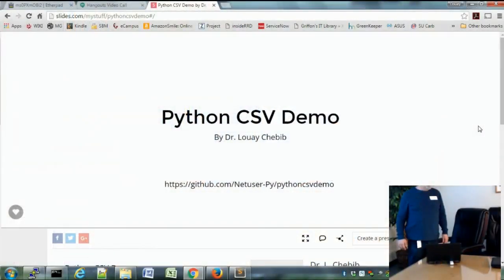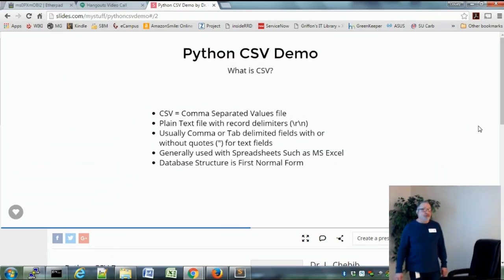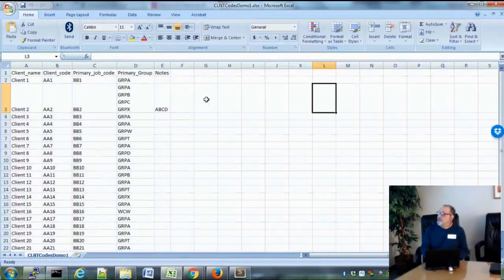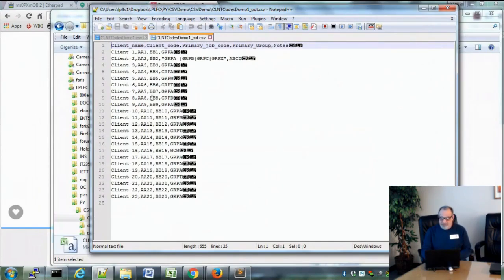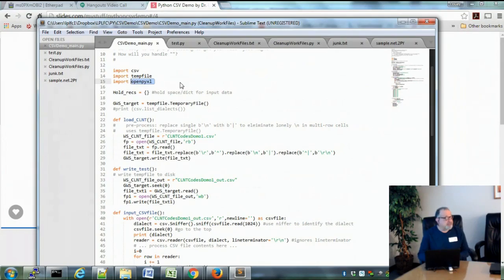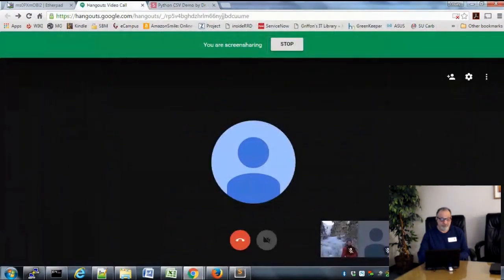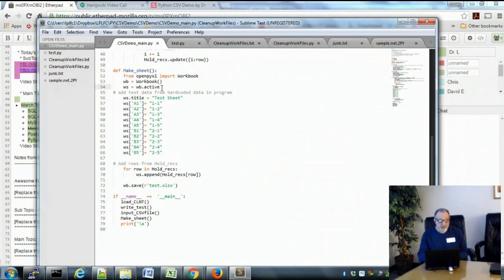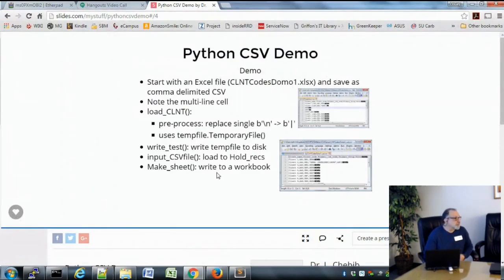Python Utah North: CSV by Dr. Louay Chebib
Python Utah North
Louay Chebib

(Sorry the title embedded in the video has the wrong date)